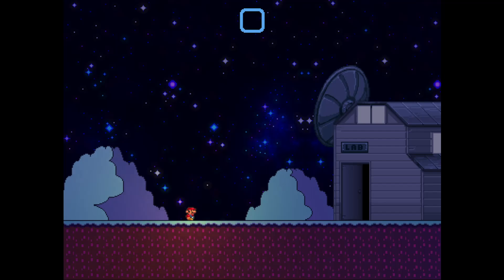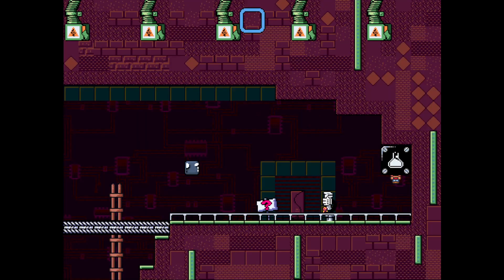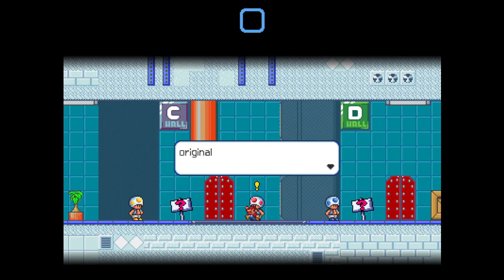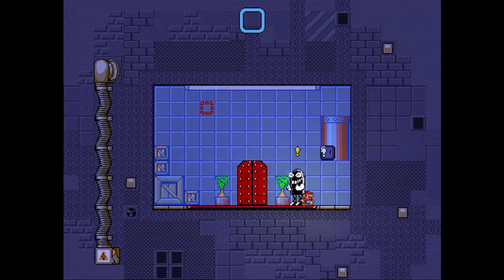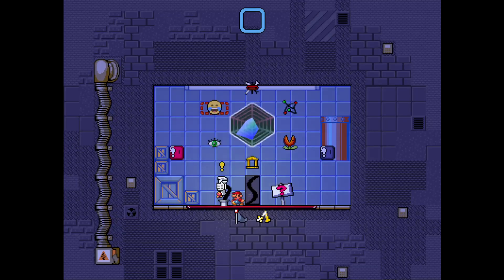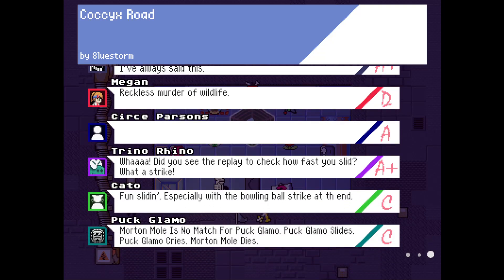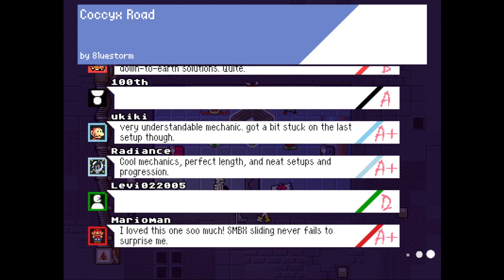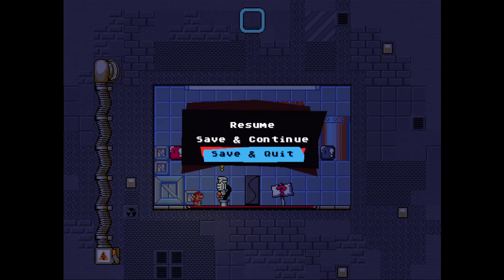Let's Play Ed Laborate Episode 8 - Warehouse Day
Today's levels are simpler than what I've been seeing, and also way more fun.

0:00 - Intro
1:04 - Coccyx Road
4:09 - Vertigo
9:45 - Snake Block Magician
11:35 - Hate to Burst Your Bubble